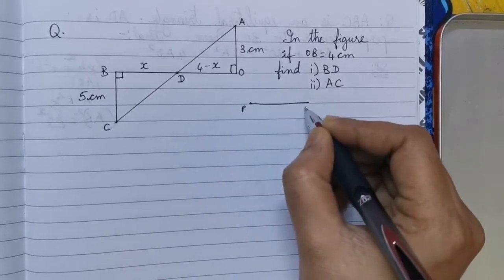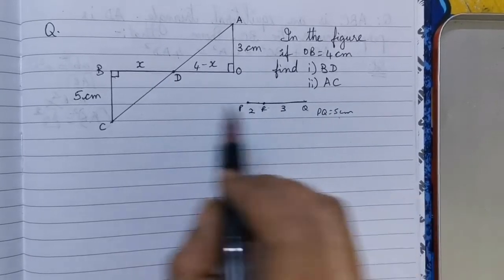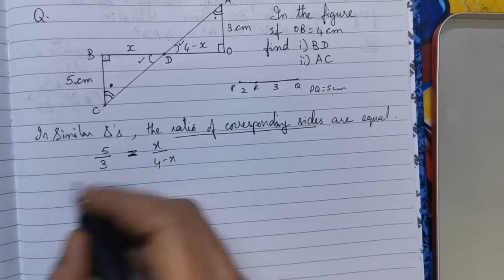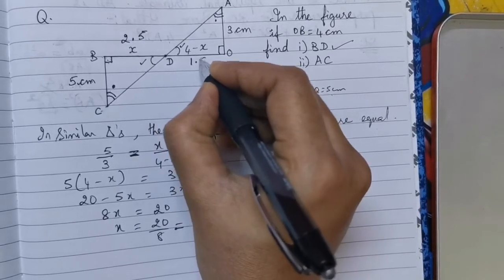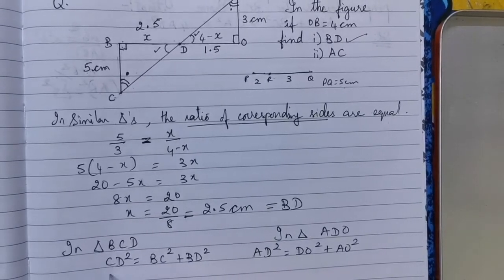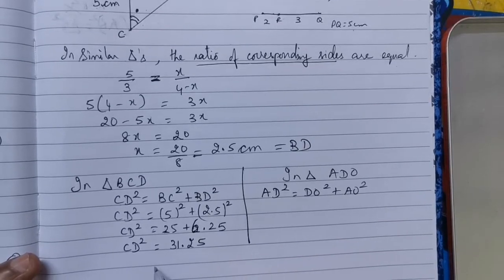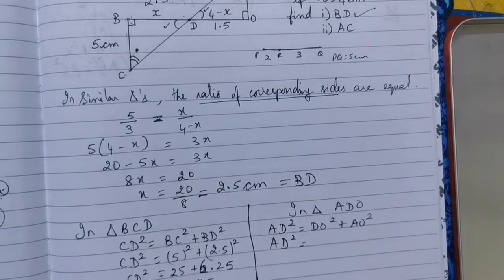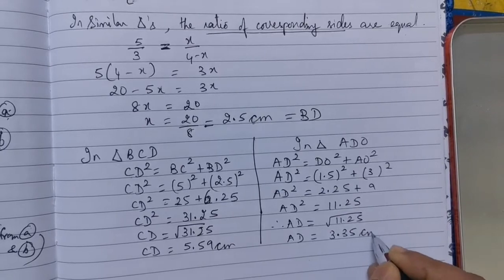Problems Involving Pythagoras Theorem -4